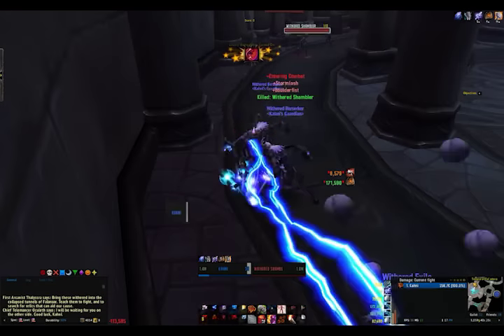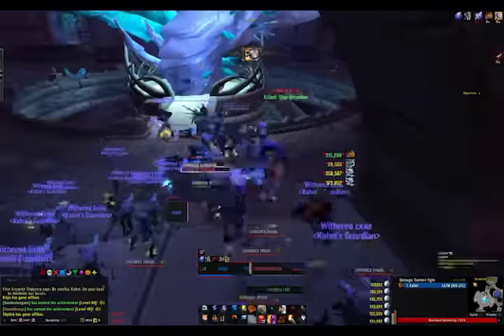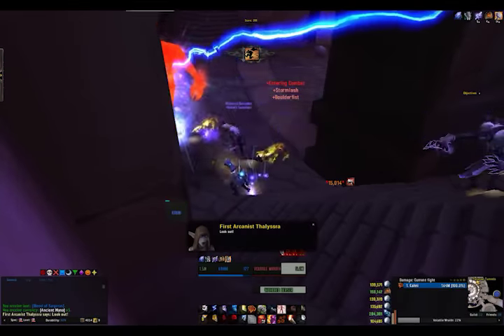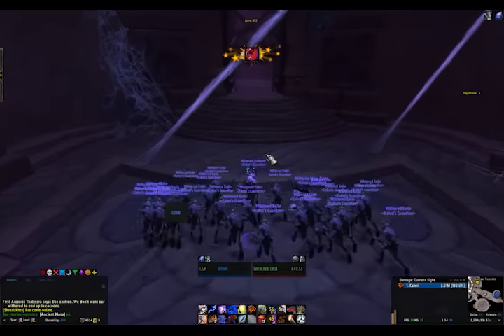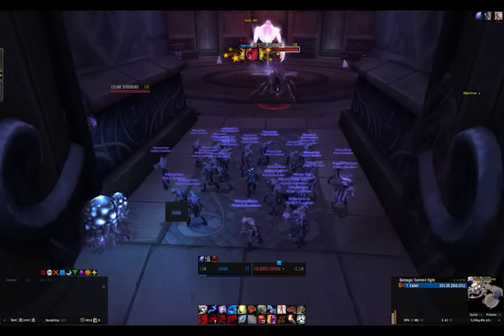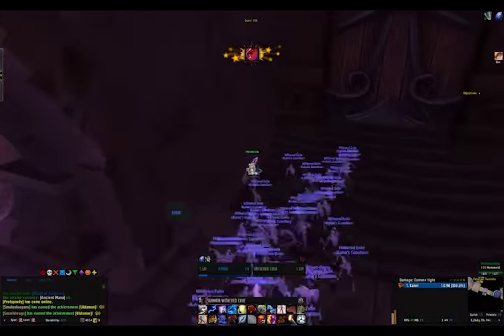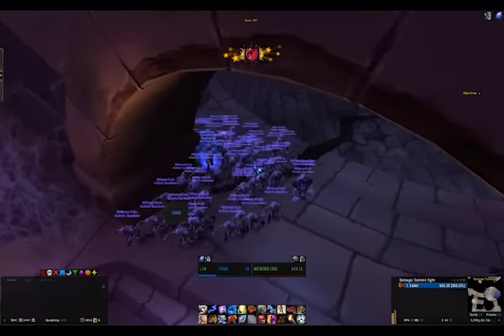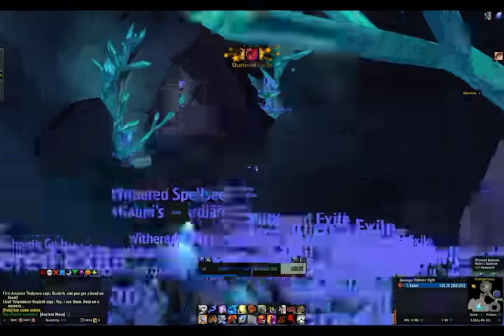Withered Army Training as a Melee DPS (Enhancement Shaman)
Made a quick video for my guildies as to what to do in the Withered Training for the World Quest in Legion.

Forgot to add the pictures, but below you'll find a link to the withered training enemies that hurt and what you should interrupt.